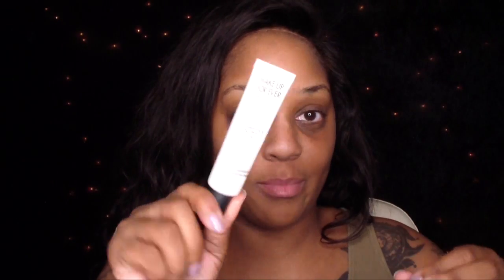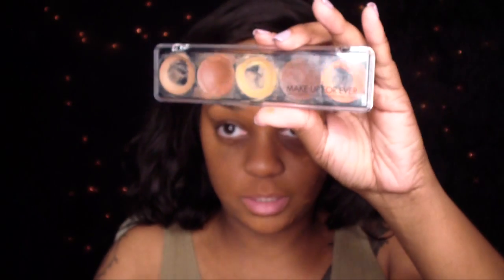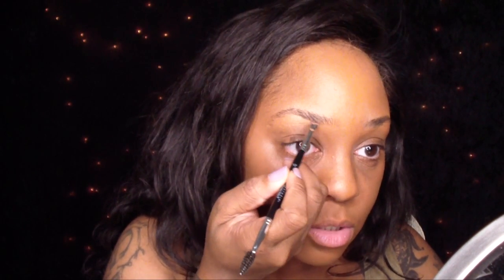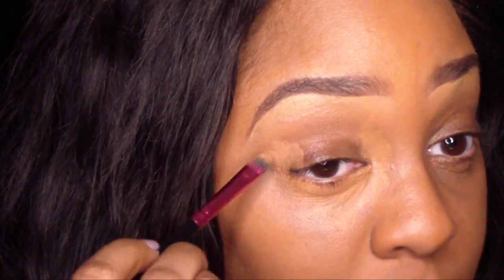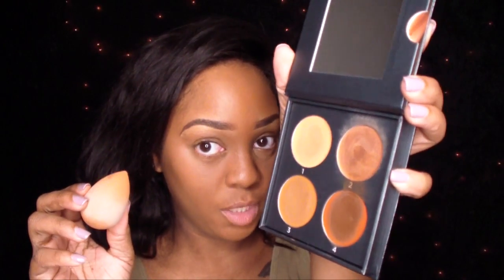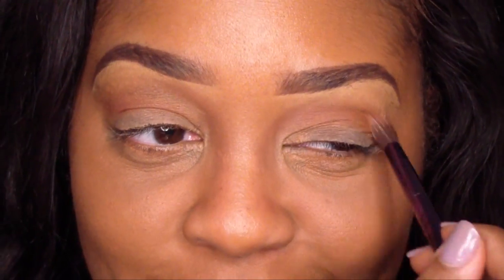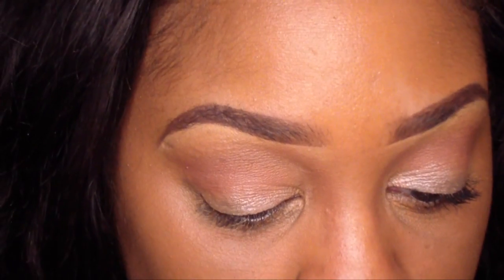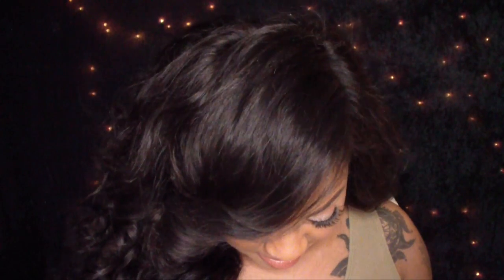Barely There Makeup and Rant #8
Its a long one. I appreciate you guys for watching my videos and supporting what Im trying to to do. All i want to do is get a positive message to everyone letting them know that who you are is awesome. And there's nothing wrong with SELF improvement for the betterment of YOU and NO ONE ELSE.